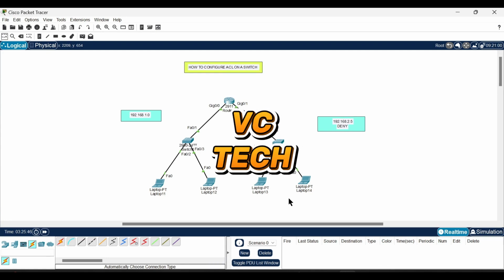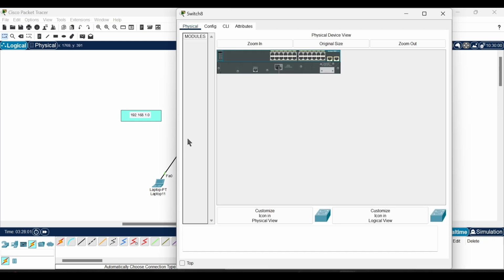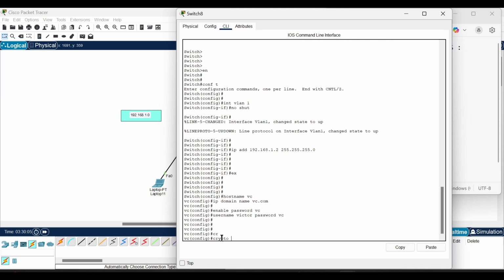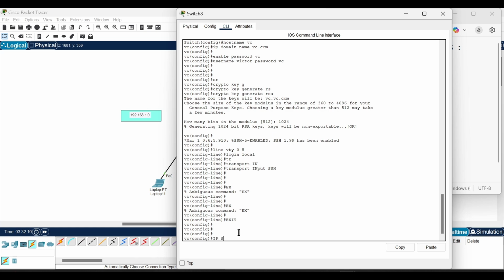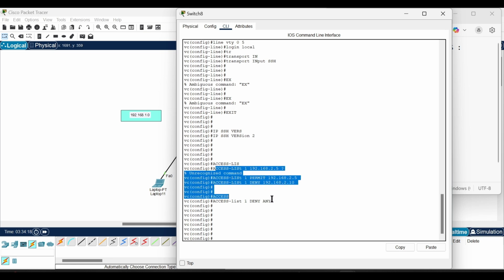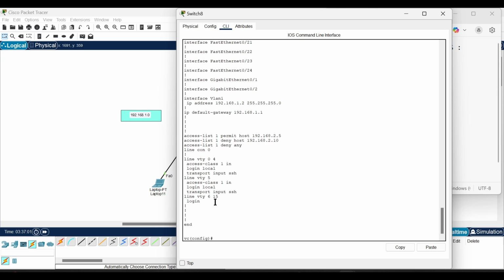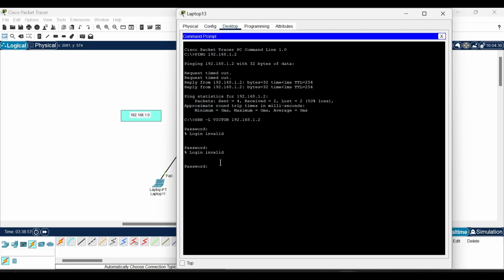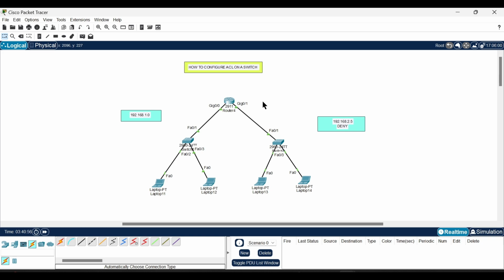Mastering Access Control Lists (ACLs) on a Switch | Complete Beginner Tutorial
Unlock the power of network security with Access Control Lists (ACLs)!
In today’s video, we break down how ACLs work on a switch, why they’re important, and how they help control what traffic is allowed or denied in your network.

You’ll learn:
✔ What an ACL is
✔ Standard vs Extended ACL concepts
✔ How switches process ACLs
✔ How to allow/deny specific networks
✔ Real configuration examples
✔ Best practices to secure your LAN

Whether you’re studying for CCNA or improving your network skills, this tutorial will make ACLs simple and clear.